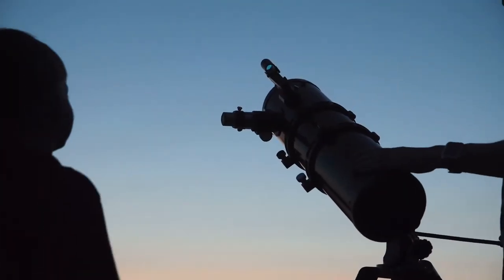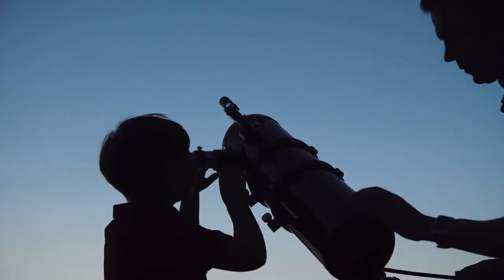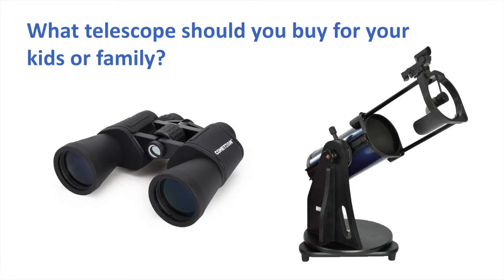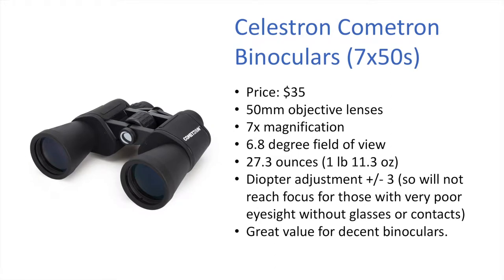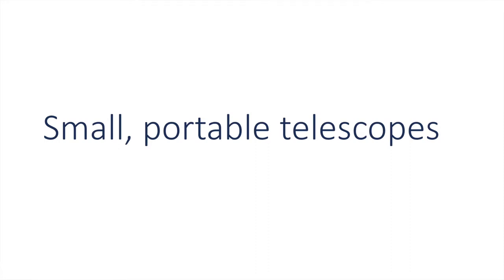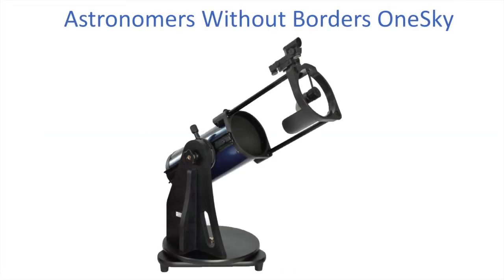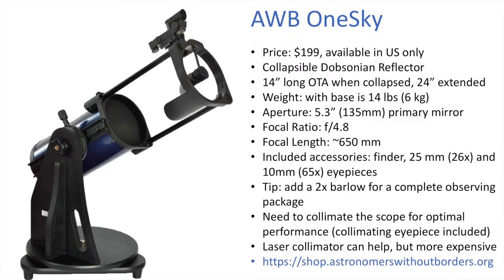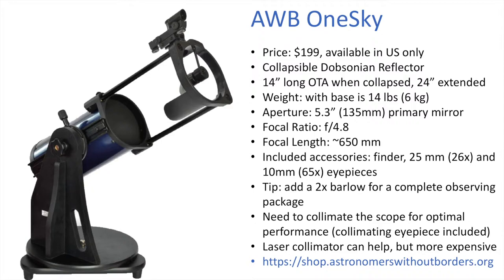What Telescope Should You Buy for Your Family? (corrected audio)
Looking for a telescope for your children or other family members this holiday season? Here are some suggestions

Suggestions under $50
◆ Celestron Cometron 7x50 binoculars

Suggestions for $50-$150
◆ Orion AstroDazzle

Suggestions for $150-$250
◆ Bushnell Legend Ultra HD binoculars
◆ Orion Starblast
◆ Celestron C90 plus a good photo tripod.

Suggestions for $250-$500
◆ Skywatcher Virtuoso 90mm
◆ Orion SkyQuest XT4.5
◆ Orion SkyQuest XT6

Suggestions for $500-$1000
◆ Orion SkyQuest XT8 Plus
◆ Celestron 6SE
◆ Orion StarSeeker IV 127mm Mak
◆ Celestron C5 plus AZ-GTi mount
◆ Celestron C6 plus AZ-GTi mount

◆ Skywatcher 80mm ED plus AZ-GTi mount for tracking and Go-To functionality
or a manual mount like

Suggestions over $1000 (prices may be under $1,000 when on sale)
◆ Celestron 8SE
◆ Celestron Evolution 6
◆ Celestron Evolution 8

◆ Skywatcher 100ED plus Celestron CG4 Mount plus motor drive or super stable alt-az mount or